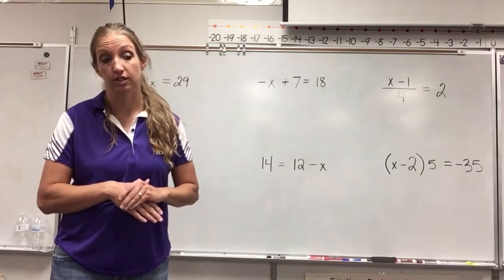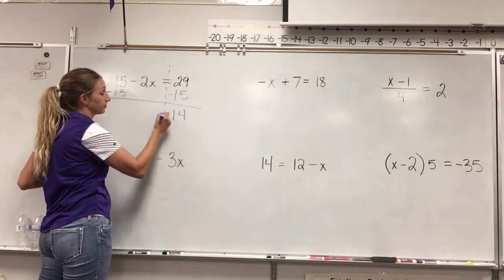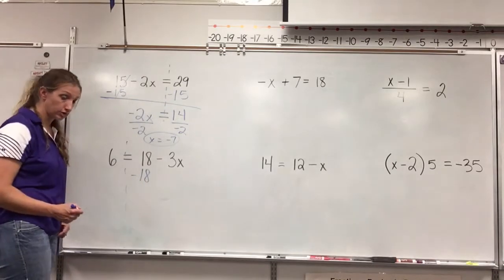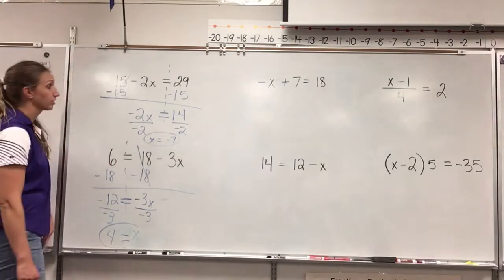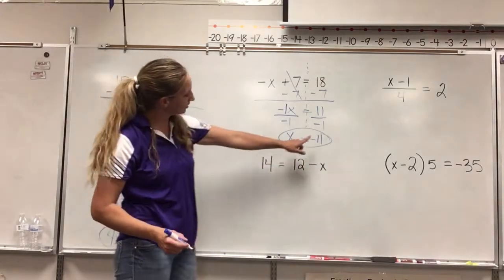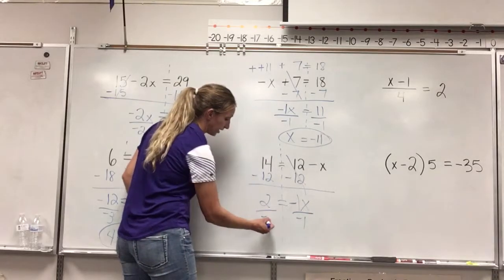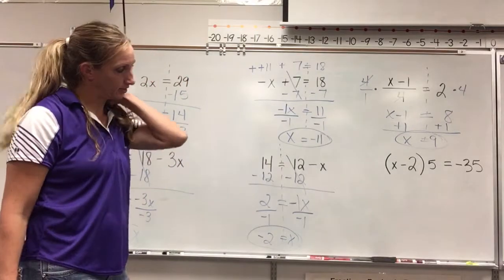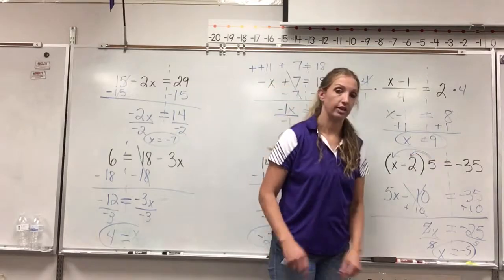Scrambled Two-Step Equations